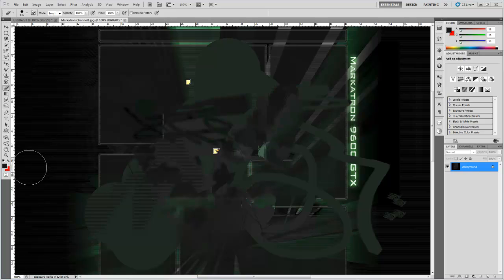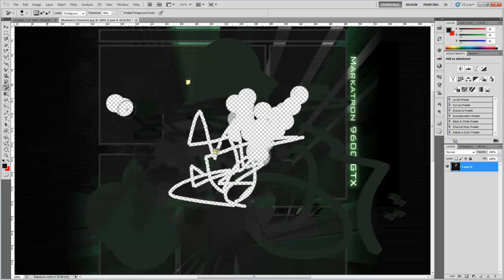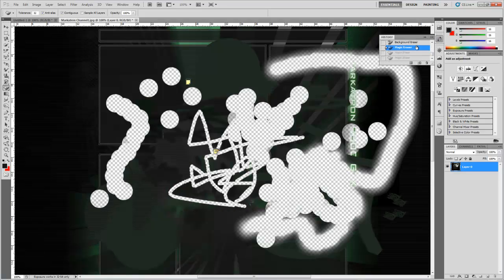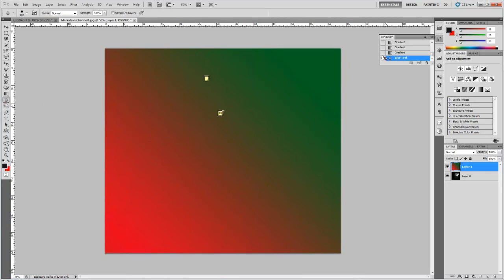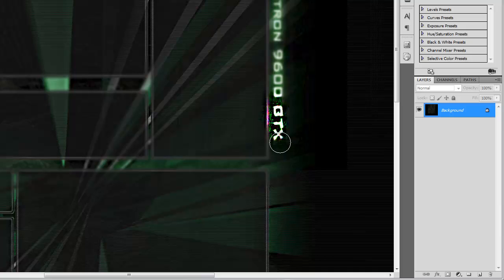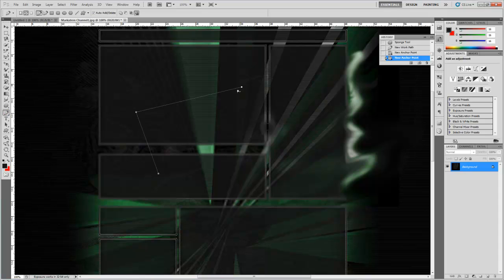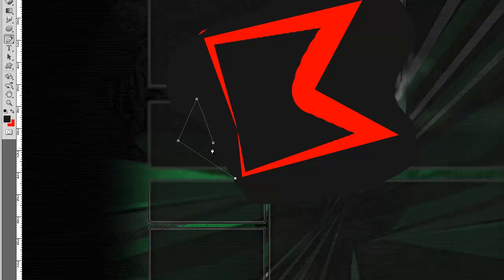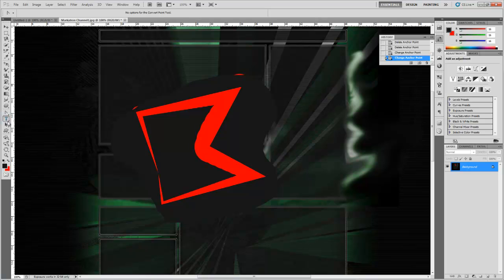Photoshop CS5 Basics Part 2 The Tool Bar Part 2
This is the second part of the basics of photoshop CS5, in this part we will be carrying on from the 1st part where we started covering the tool bar, we will now be finishing the overview of the tools and then move onto the uses of the windows in the following tutorial.